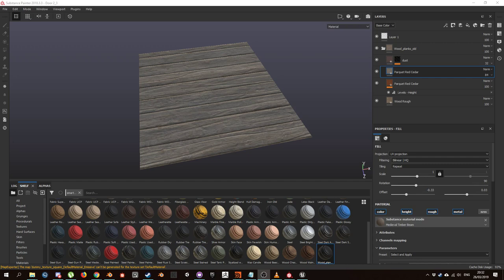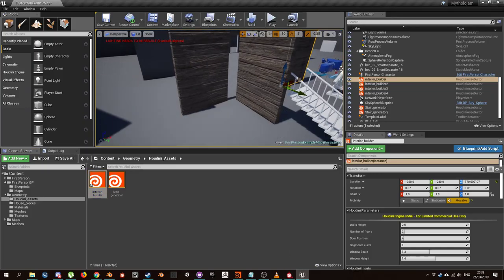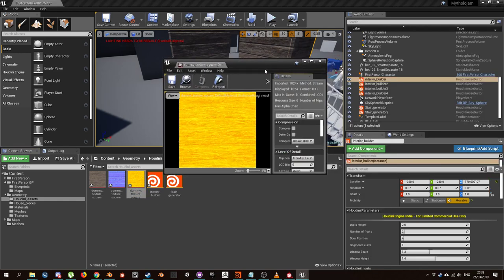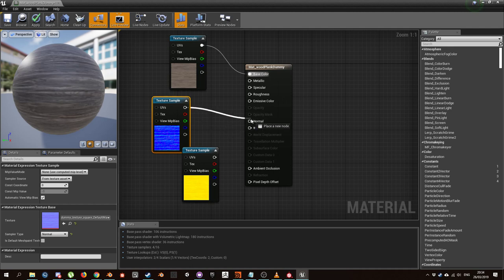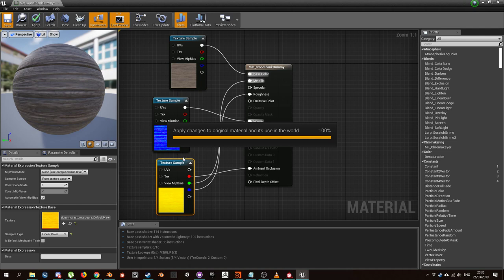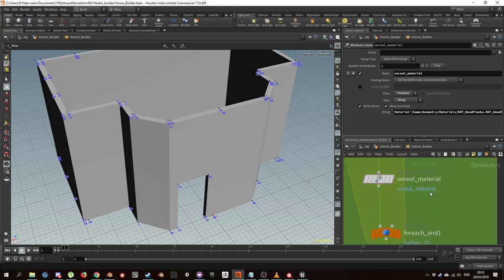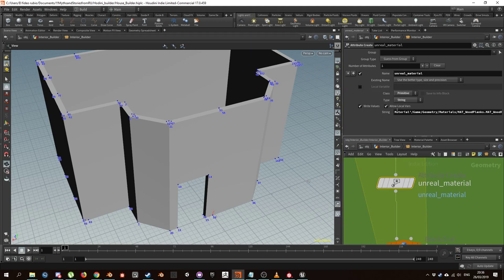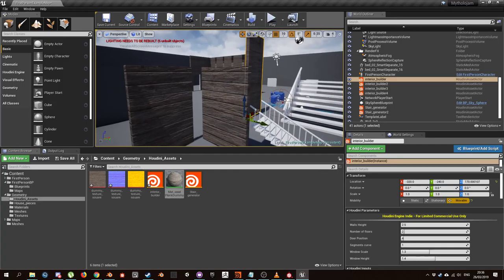How to add Unreal material to your Houdini digital asset ( substance painter workflow )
In this video I display the workflow from substance painter to unreal and the implementation on Houdini.